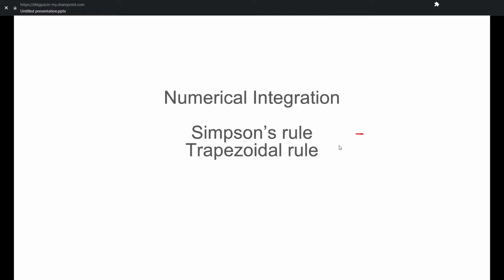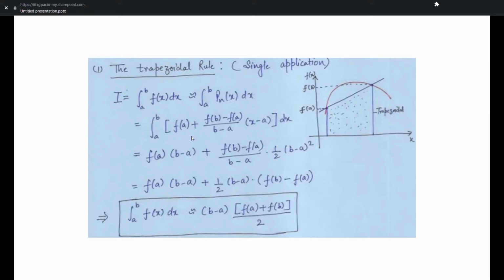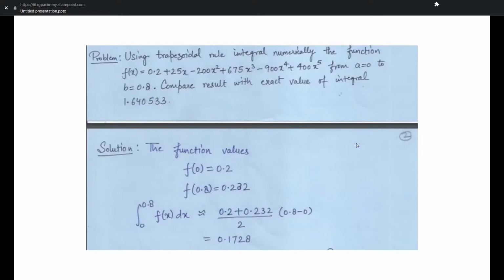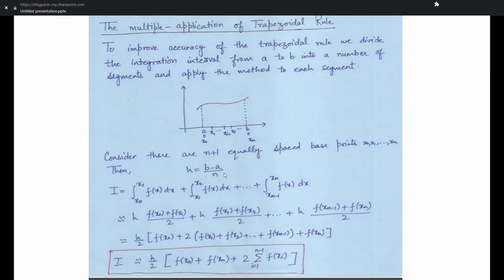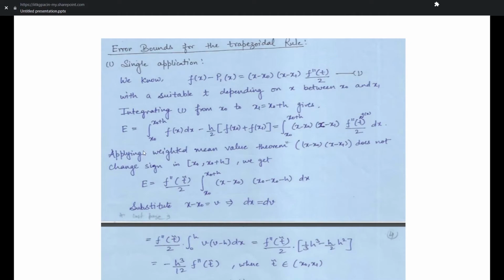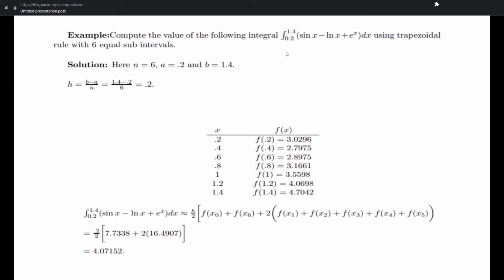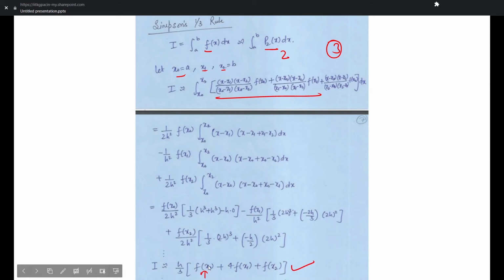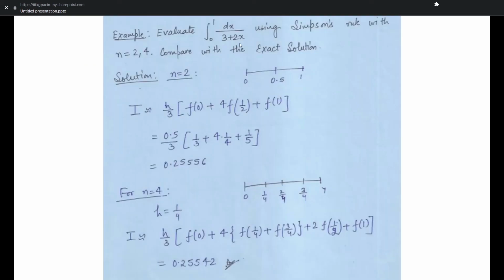numerical analysis 7